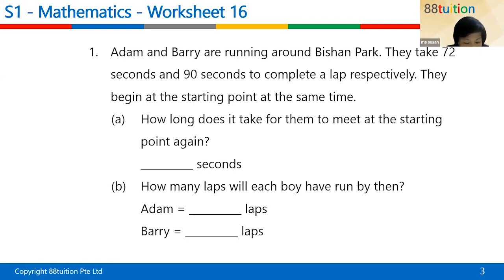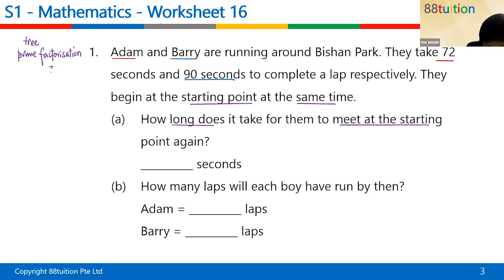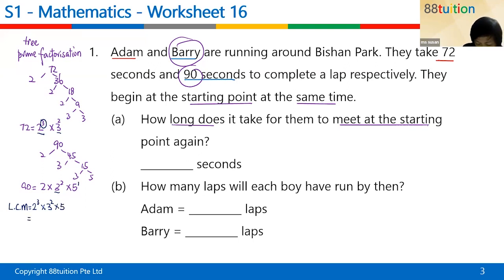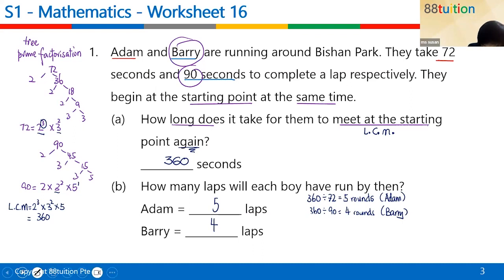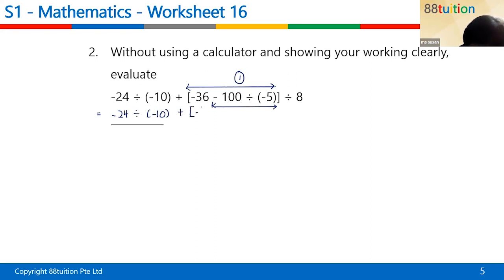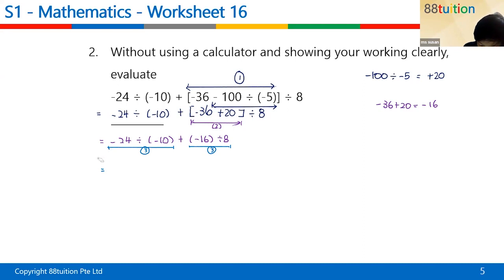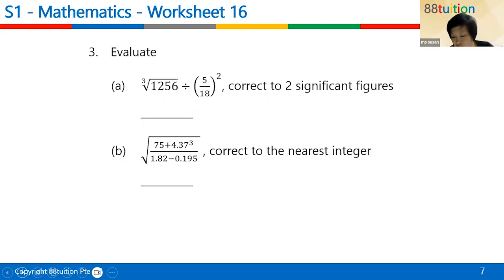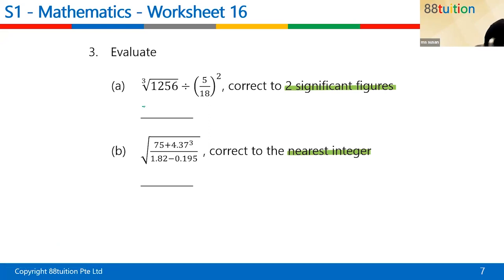S1 - Group F - Mathematics - Tutorial 16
Highlights Of This Tutorial :

Number Patterns And Revision
Learning Objectives
• Reading Number Sequence
• Finding the nth term
• Exploring Diagram Patterns